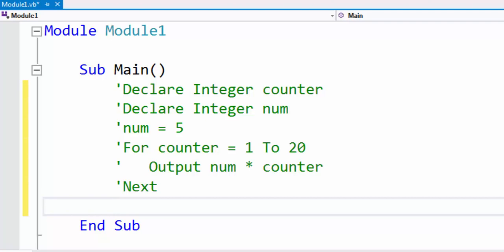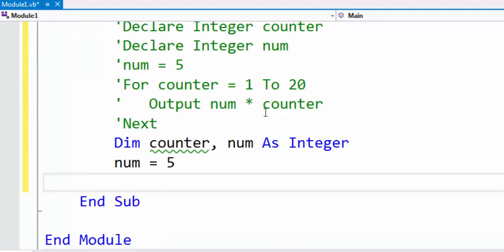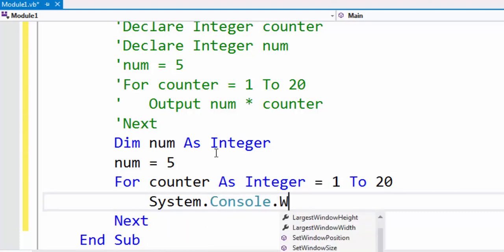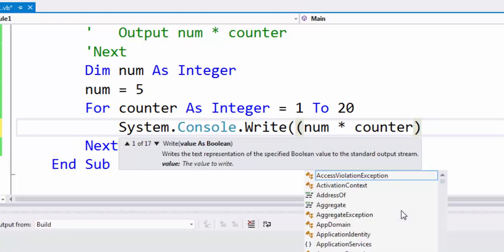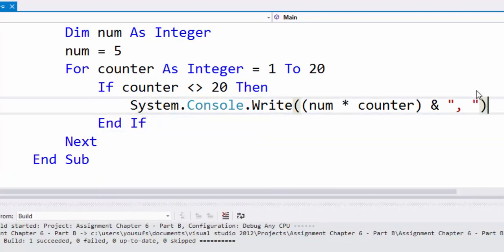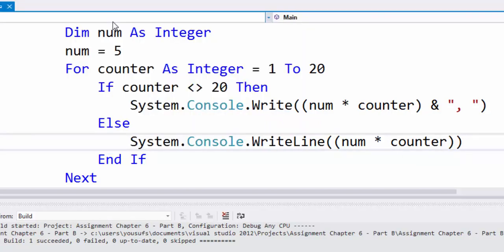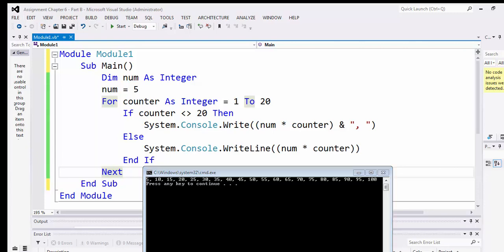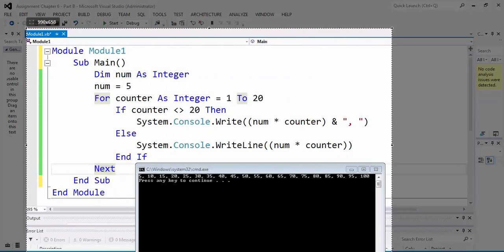Visual Basic - Assignment Chapter 6 - Part B - Multiple of 5 Number series using loops